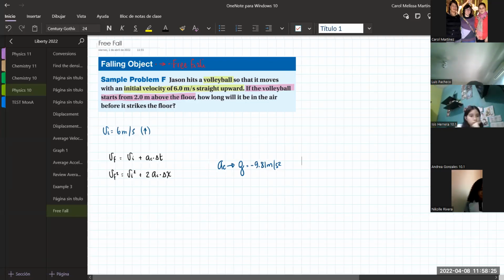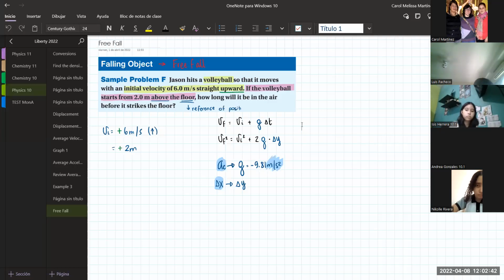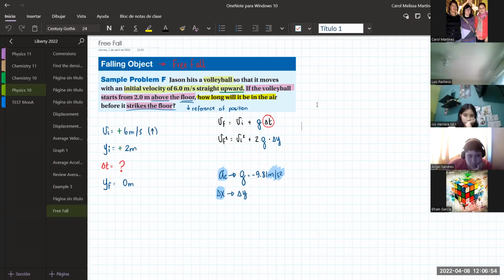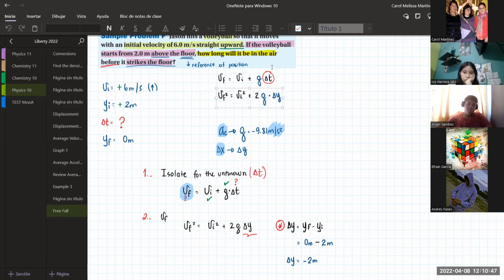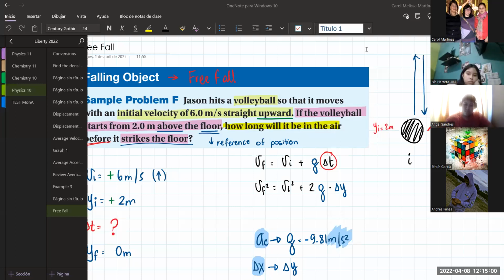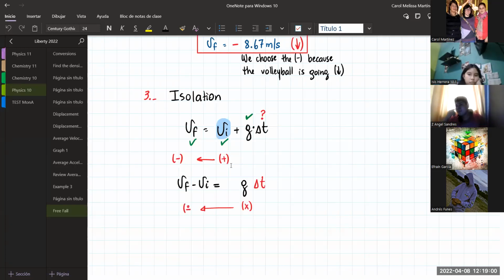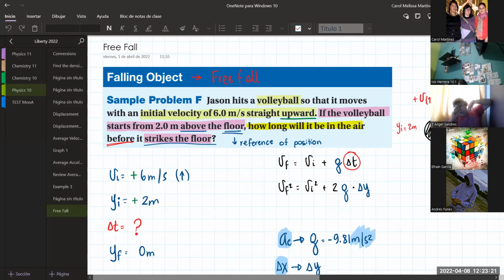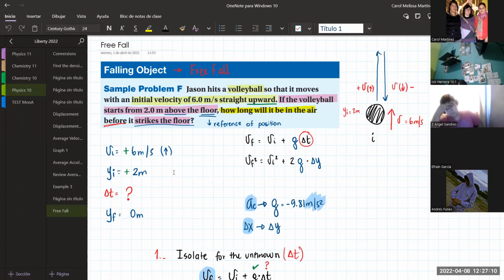Free Fall - Example 1